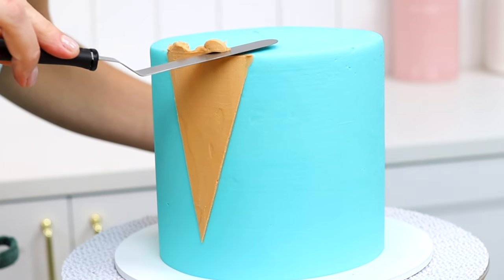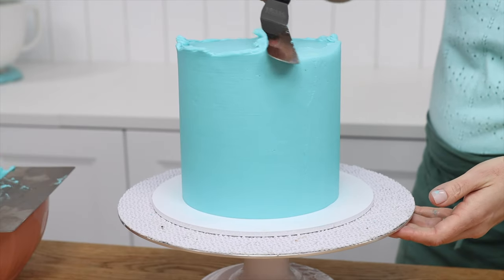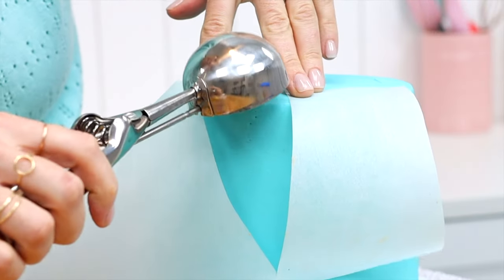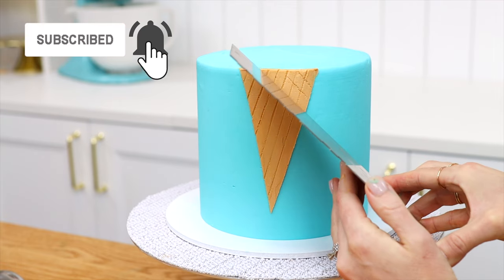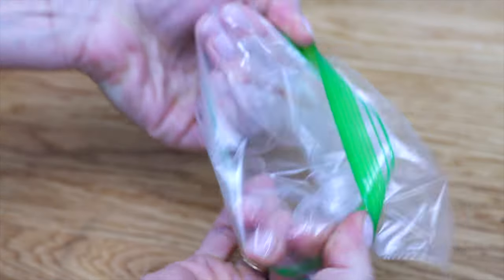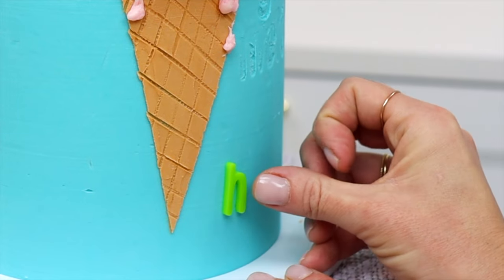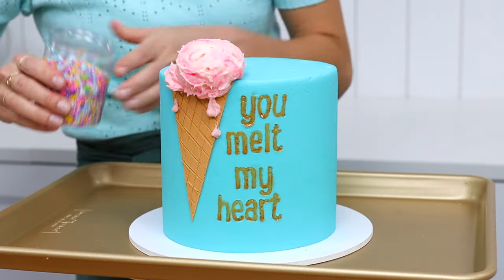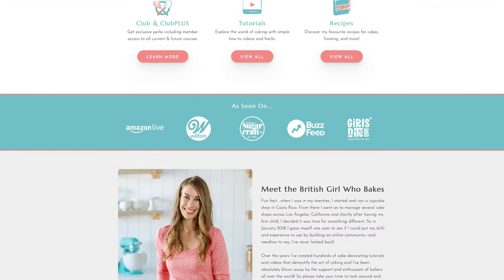How to Make an Ice Cream Cake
How to make a fun ice cream cake! This is an easier design than it looks and gets a great reaction. Here are the time stamps for the steps:
0:09 Assemble and frost the cake
0:53 Make ice cream cone
2:47 Make ice cream scoop and melting drips
3:35 Imprint letters and paint message (Sweet Stamp discount code: BGB10)
4:53 Add a sprinkle border
5:18 Serving tips

*LEARN 50 Easy Cake Decorating Techniques in my new online course

Join my ClubPLUS for access to every MiniCourse, MasterCourse and Live Workshop on my cake school

*I use this nail polish case to store my gel colours:

*SAY HI!